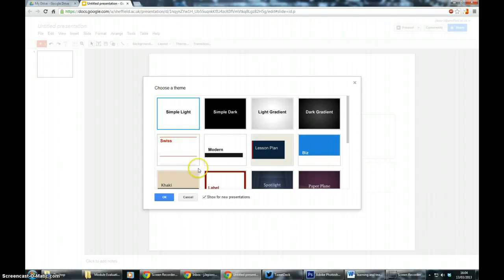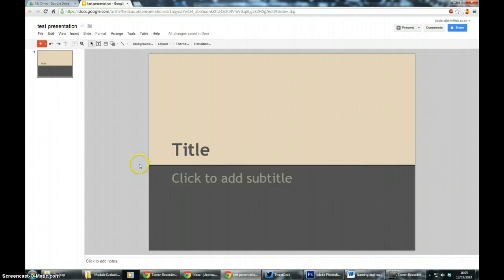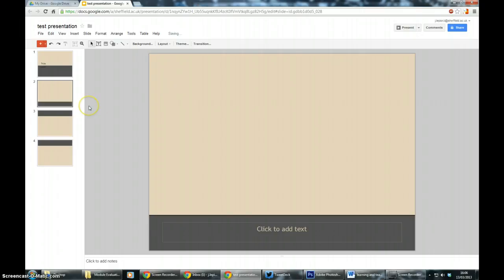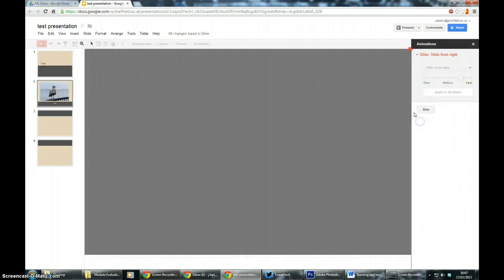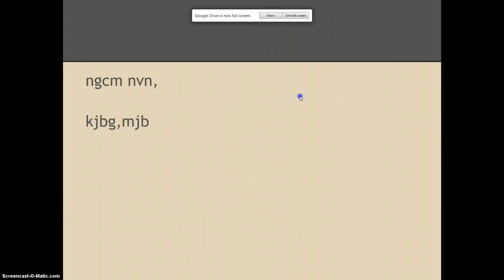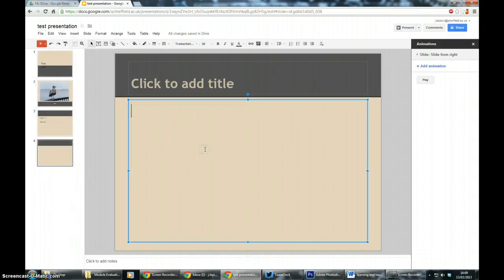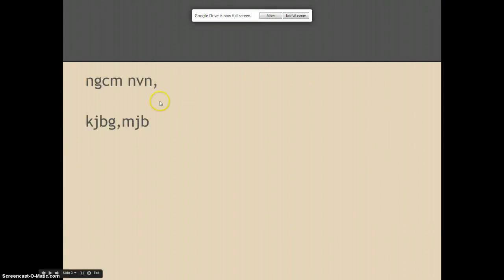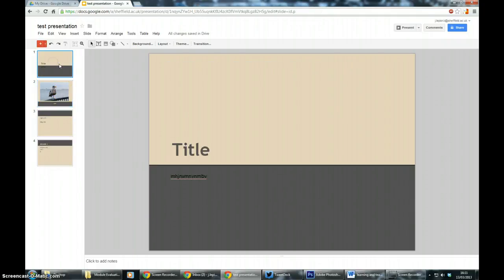Google Presentations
Quick screencast on Google Presentations